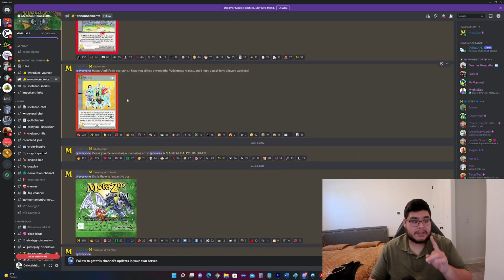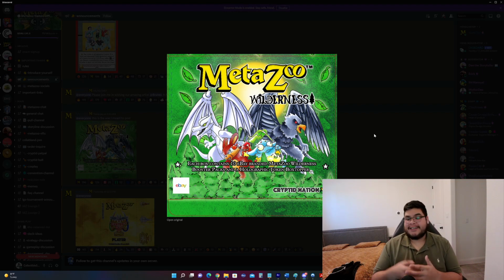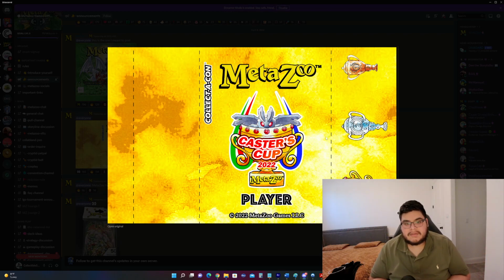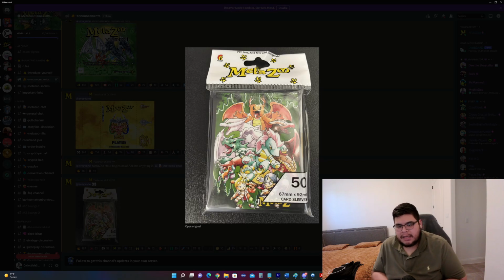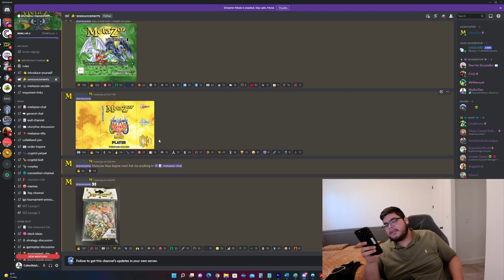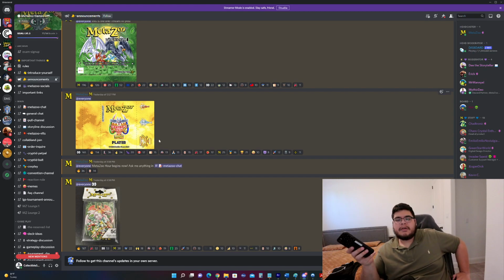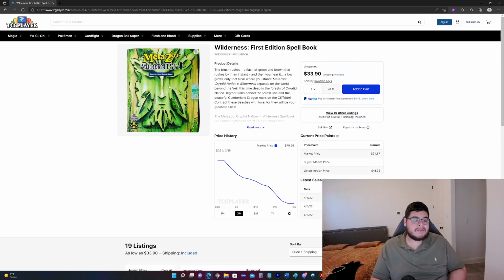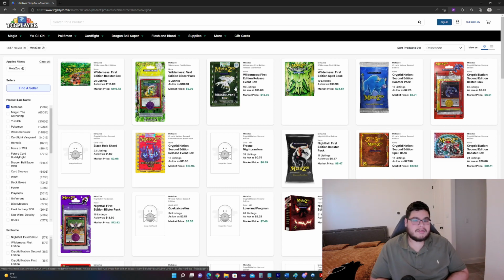Metazoo News and Announcements Galore! PSA Collab? eBay Collab? AND MORE!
TCG Player: shorturl.at/crK26